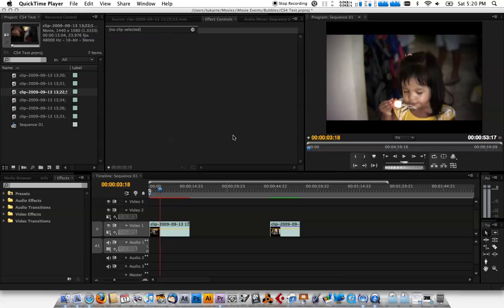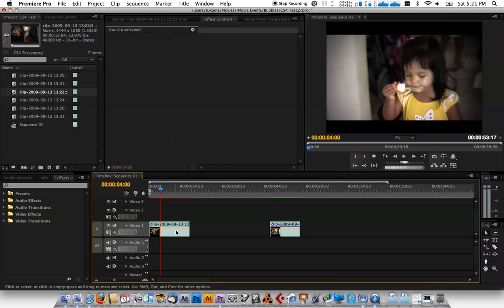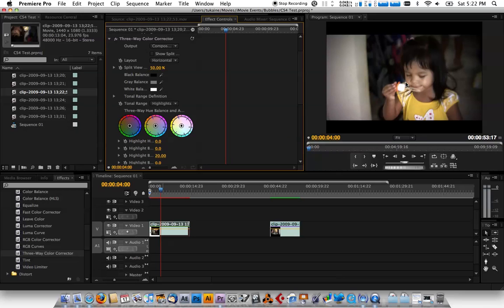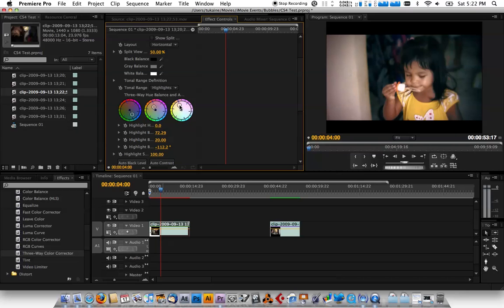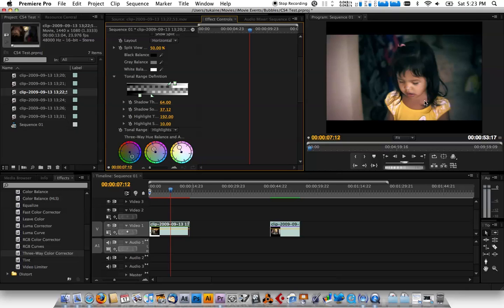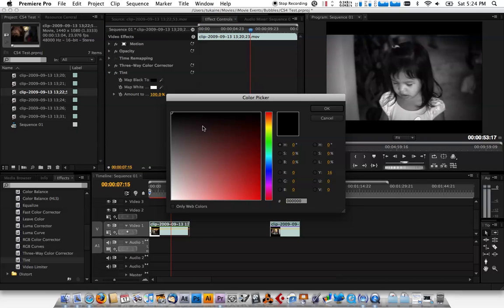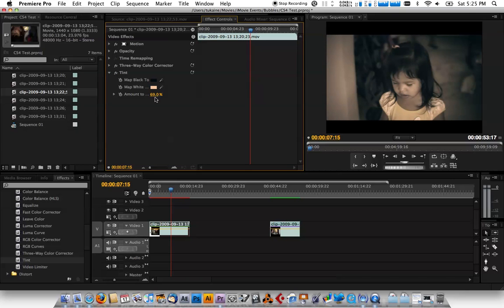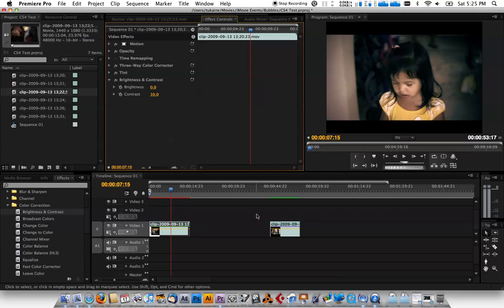Color Correction Premiere Pro Tutorial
An easy method to color correct and grade your video to give it a bit more of a film like look using only the effects that come with premiere pro.